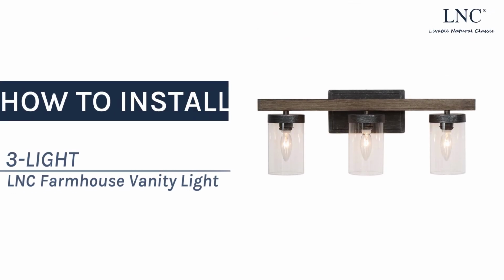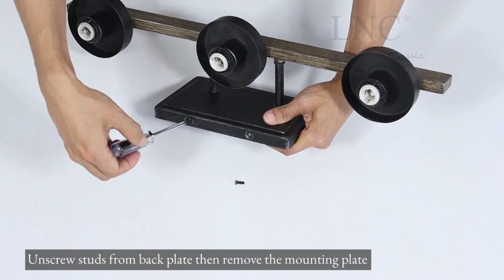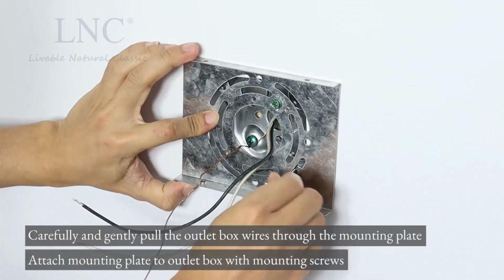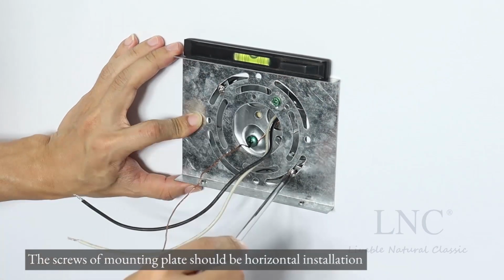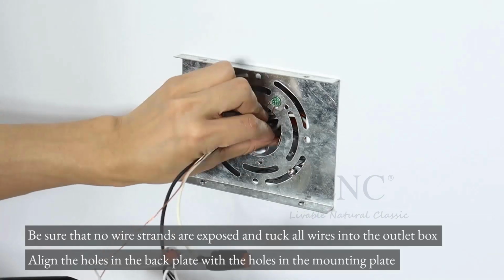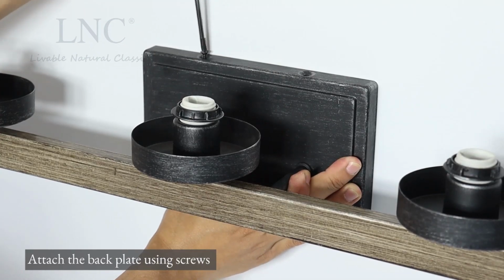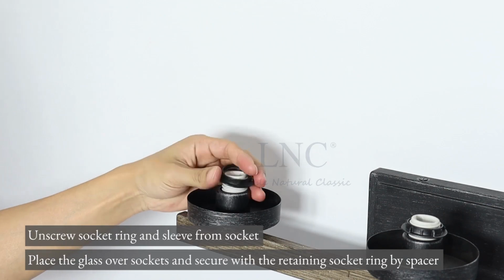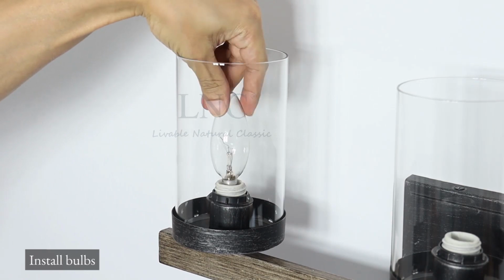LNC-A03997 Installation Video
This video will provide instructions on how to install the A03997. Hope you enjoy your new LNC lighting!